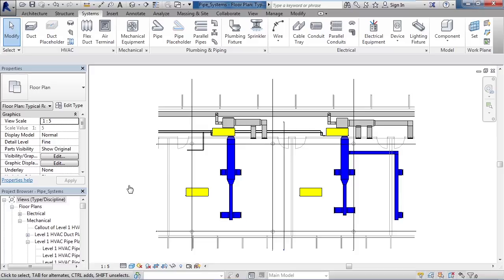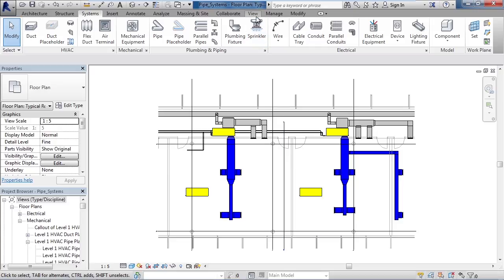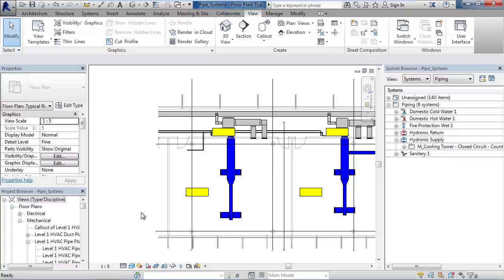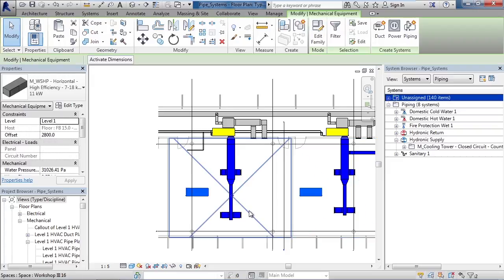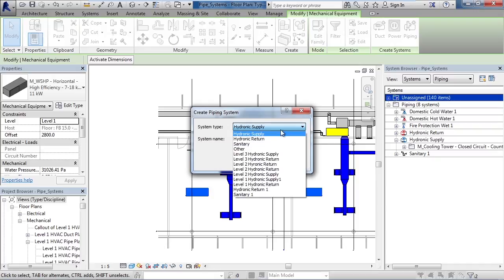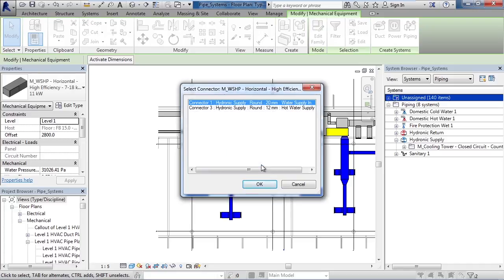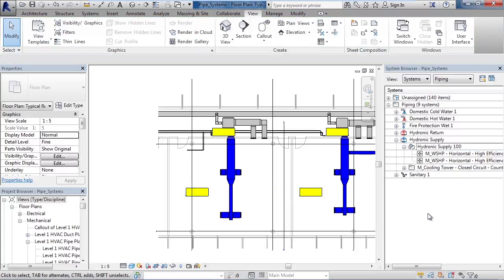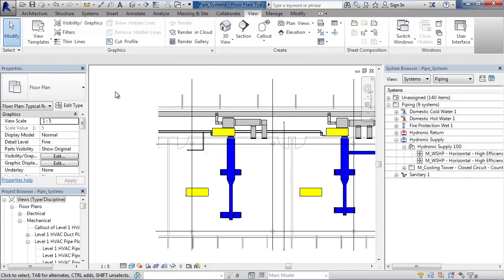086 Pipe Systems